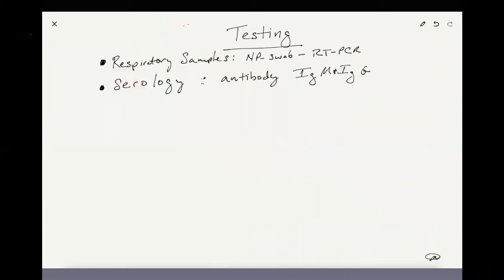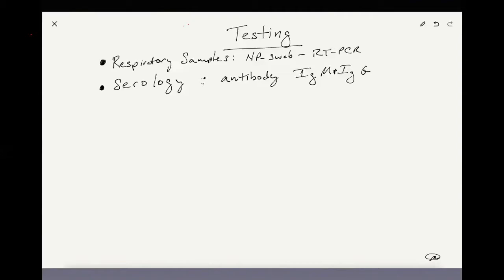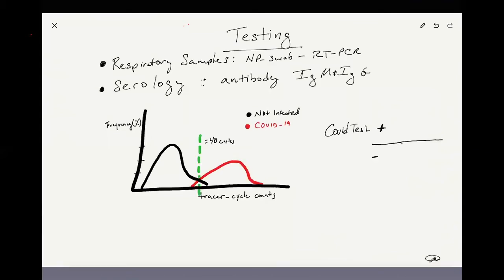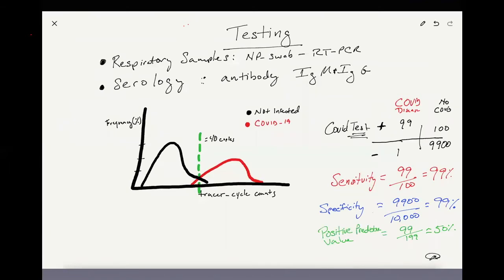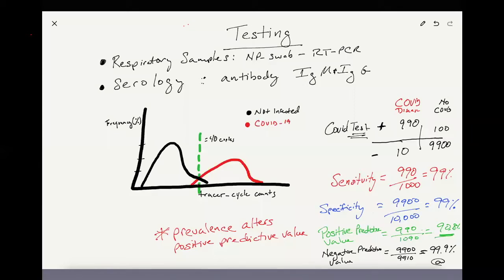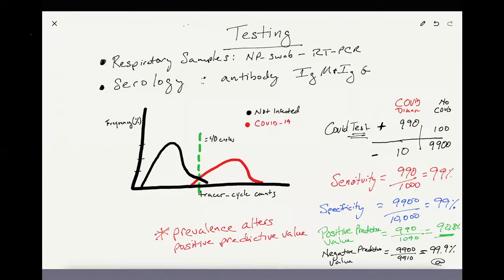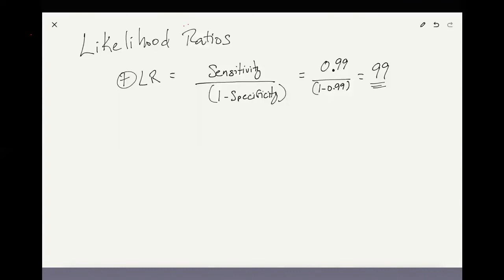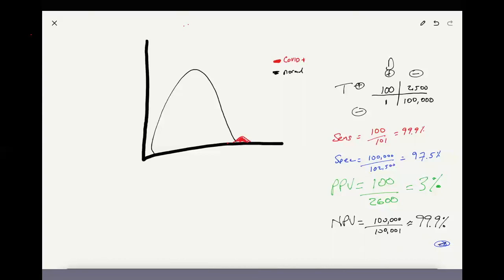Sensitivity and Specificity Refresher and how does this apply to Early Pandemic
There is a lot of discussion about testing for COVID 19 but much of the discussion has occurred without considering the quality of the tests. This video refreshes your knowledge about test performance metrics and how this is influenced by prevalence fo disease.